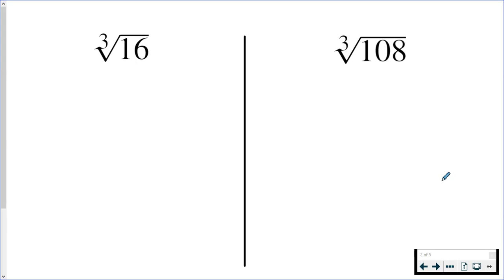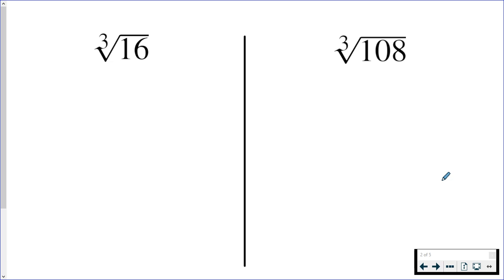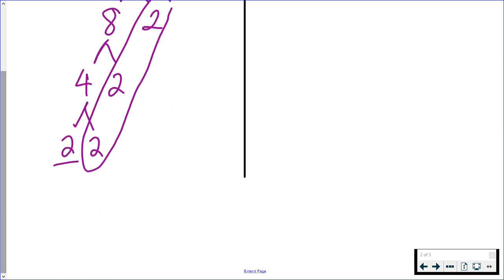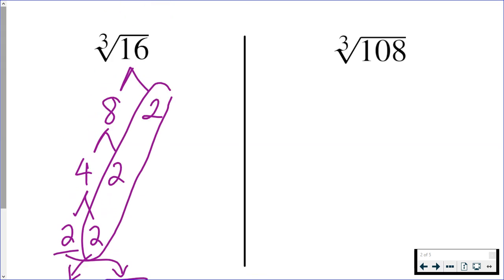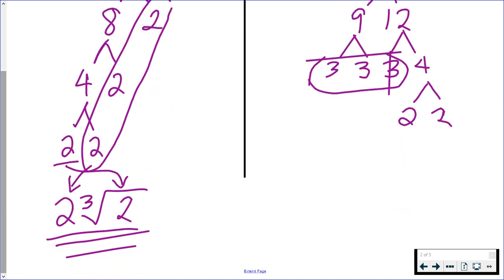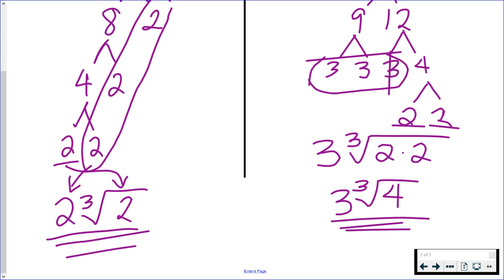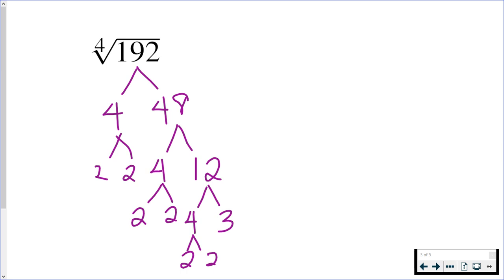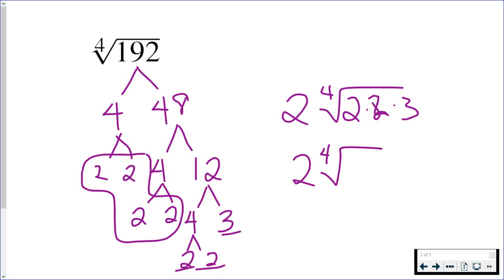Simplifying 3rd & 4th Root Radicals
How to use a factor tree to simplify radicals